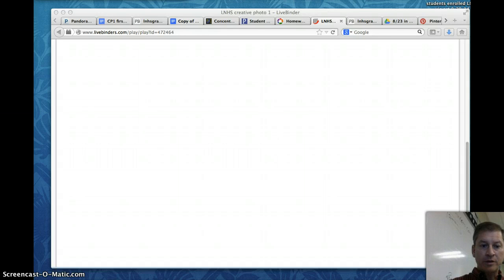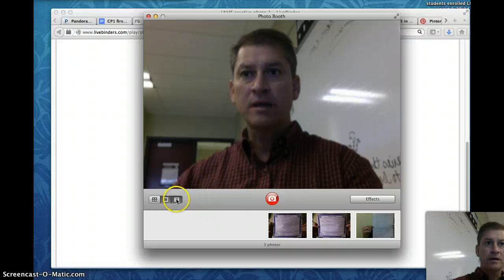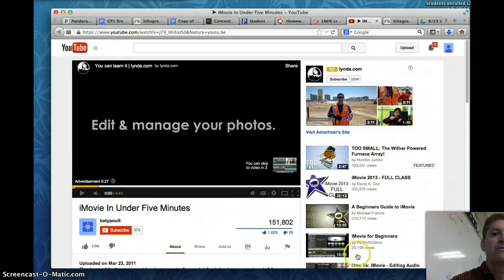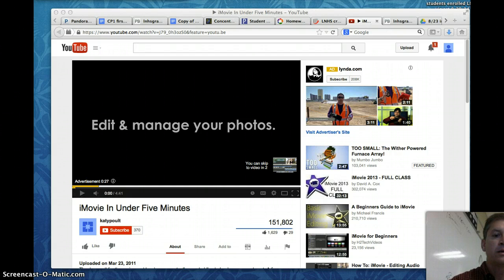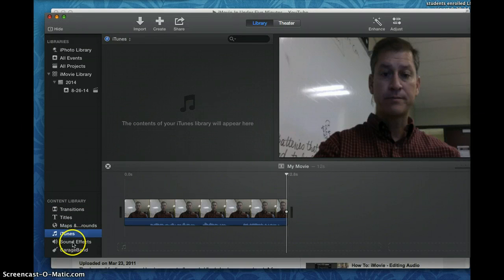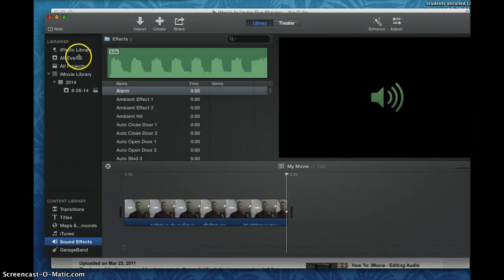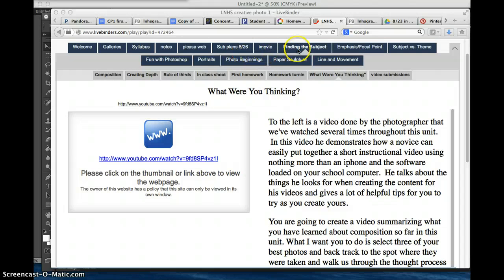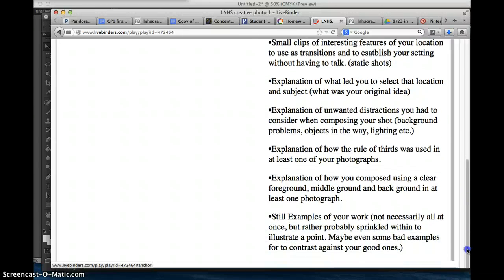sub plans 8/26